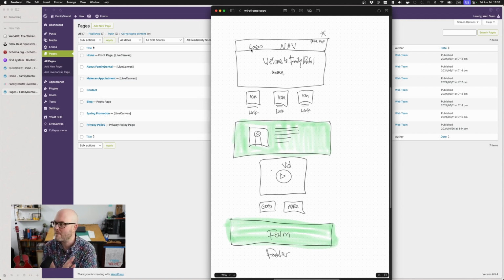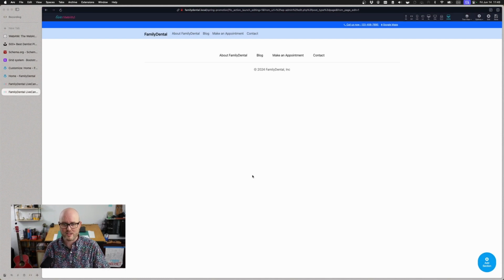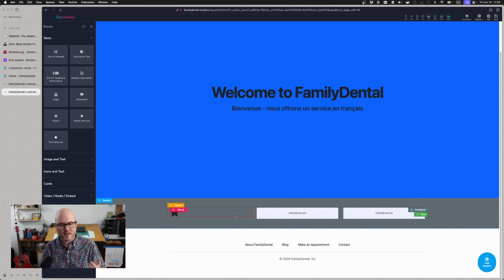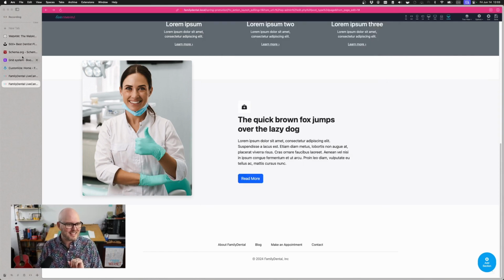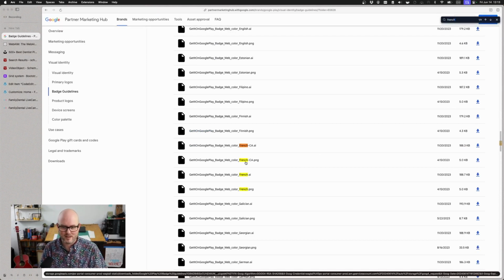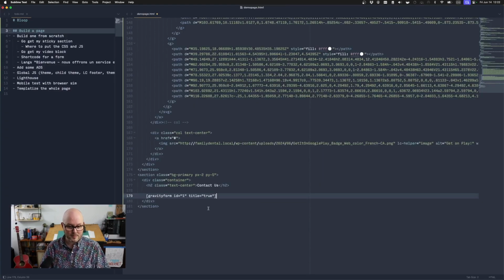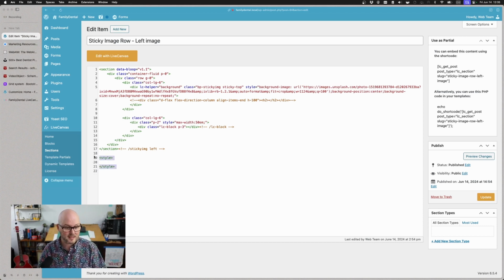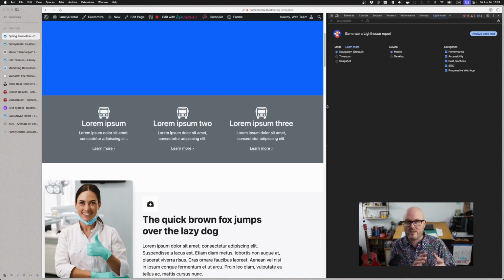Building a page in LiveCanvas with Bloop Blueprint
A video in which we build a couple pages - using existing templates, and "from scratch". In the latter we will:
- Use pre-made sections from LiveCanvas/Ninja Bootstrap
- Copy a section from other pages
- Insert custom blocks
- Work with WordPress Shortcodes from a plugin
- Troubleshoot weirdness here and there
- Source from graphics from third parties

This video is from a series that demonstrates a workflow using WordPress + Bootstrap to create high quality websites at scale. The series explores the 'why' and workflow of creating a "Blueprint" starting-point, and overviews on LocalWP for local development, Bootstrap as a front-end framework, WordPress as a CMS, and Picostrap/Livecanvas as tools for making all pages editable at a code-level.